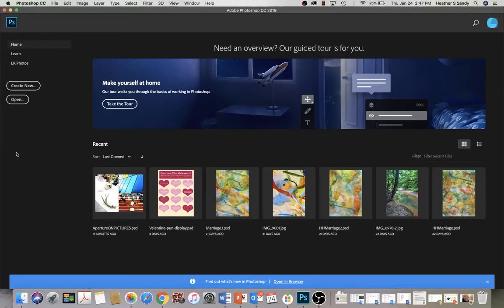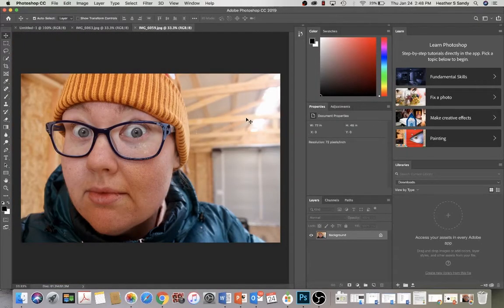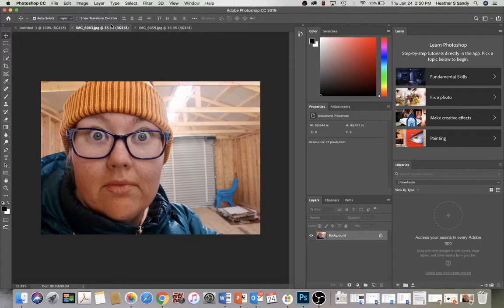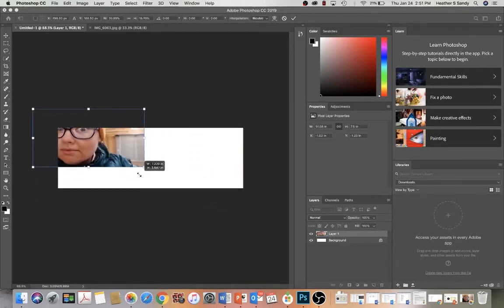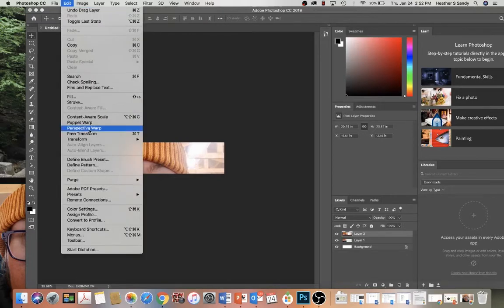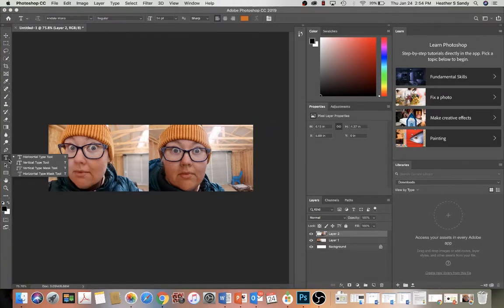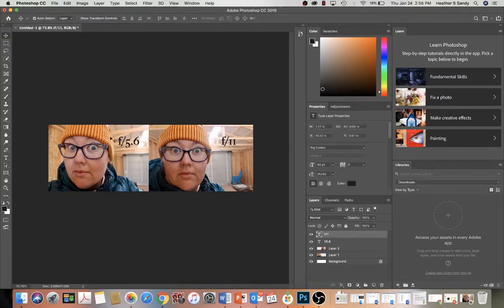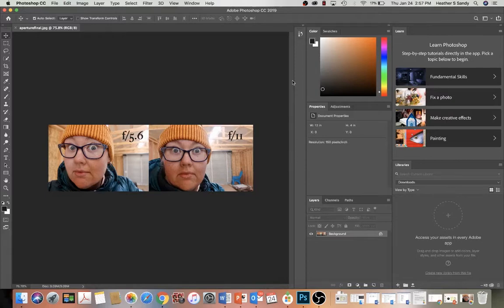Aperture: Collaging Images in Photoshop